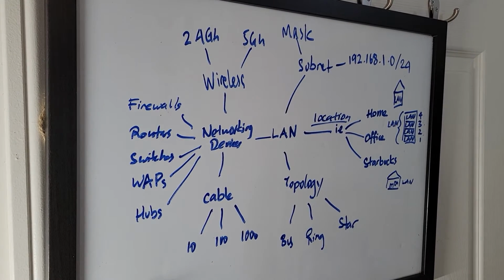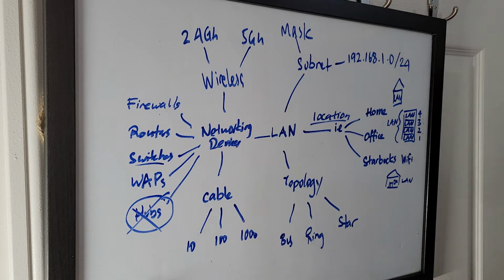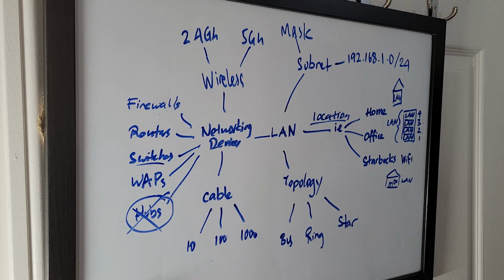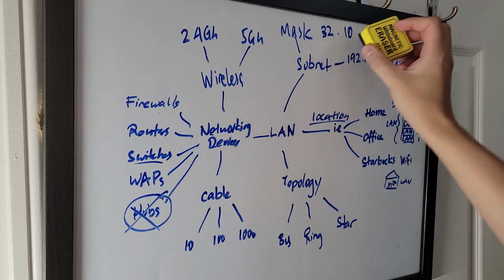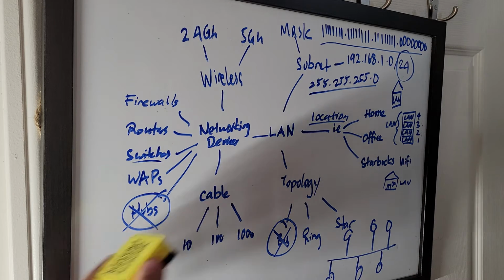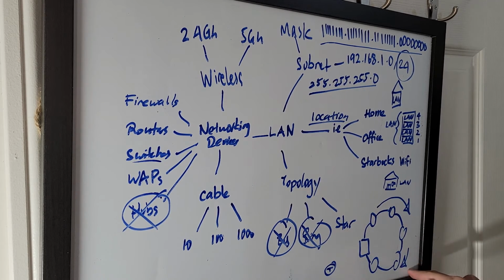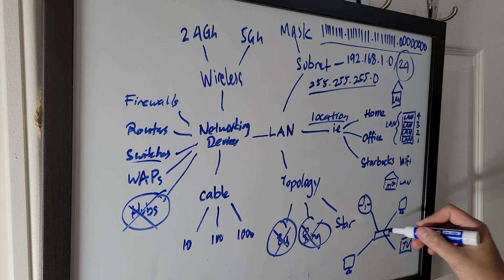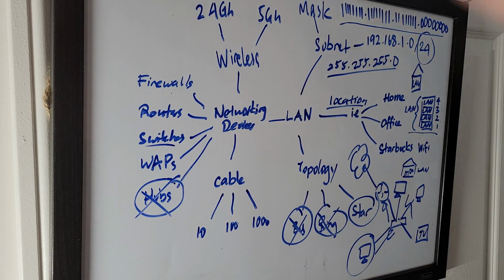What is a LAN?